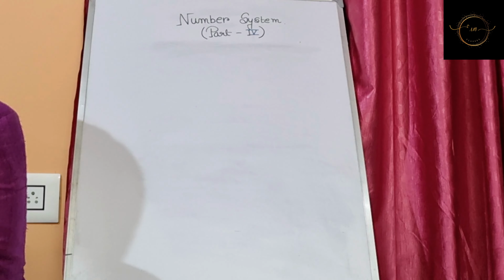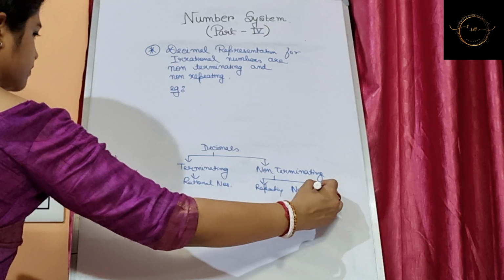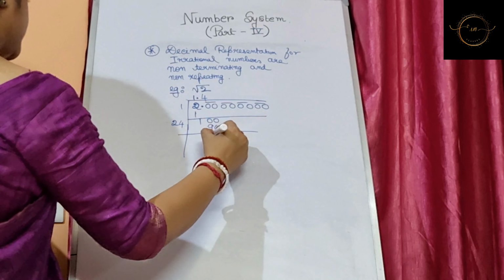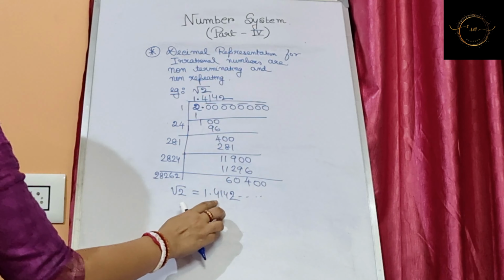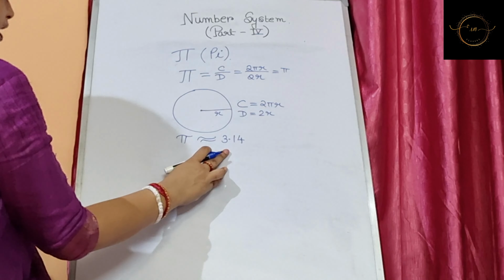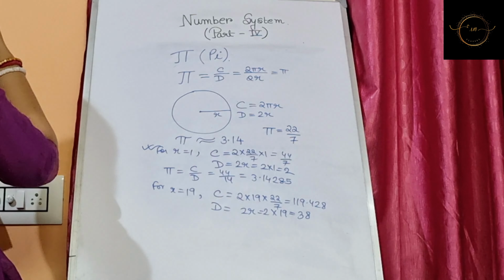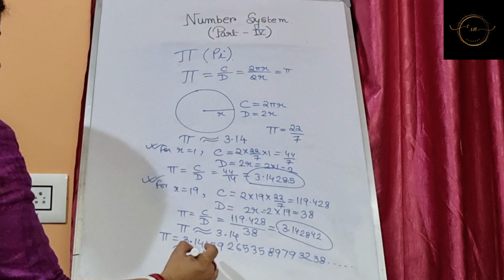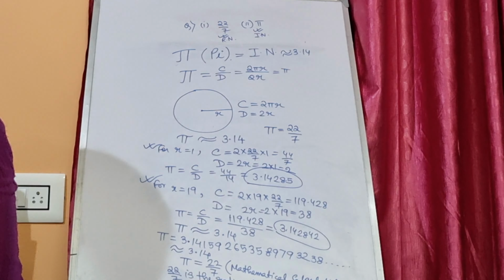Number system part 4